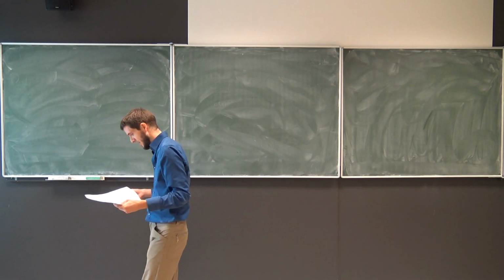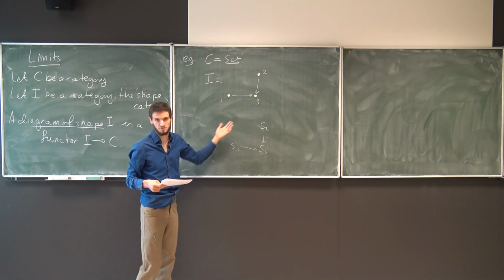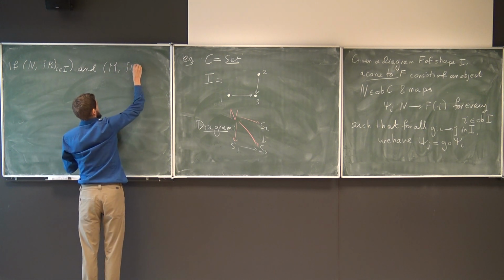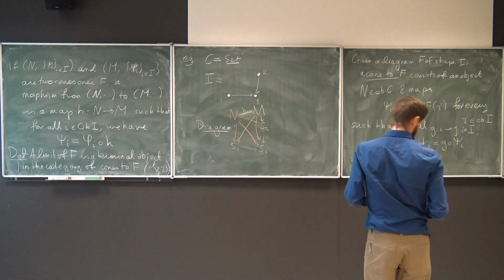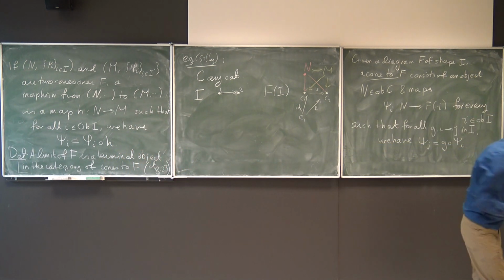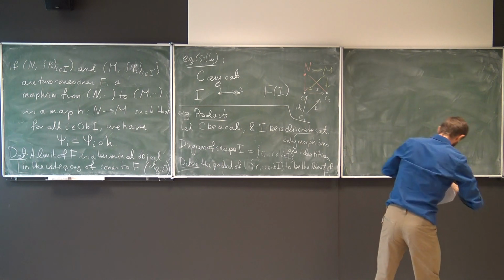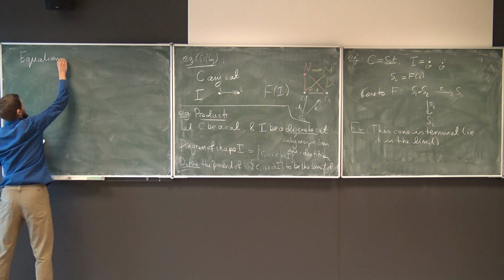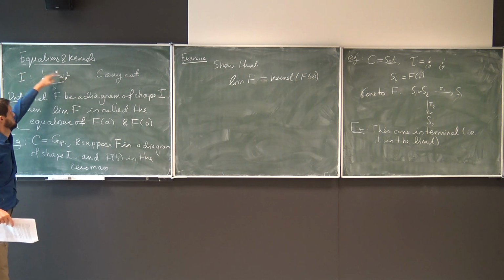4 3 limits